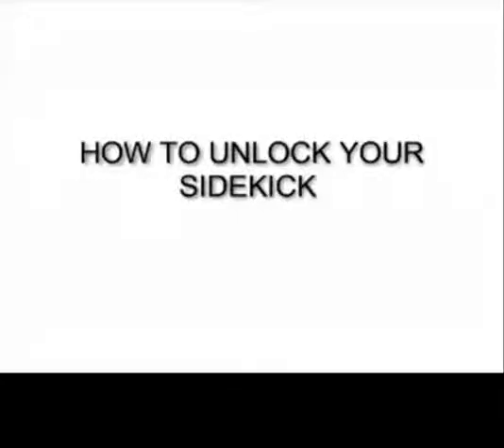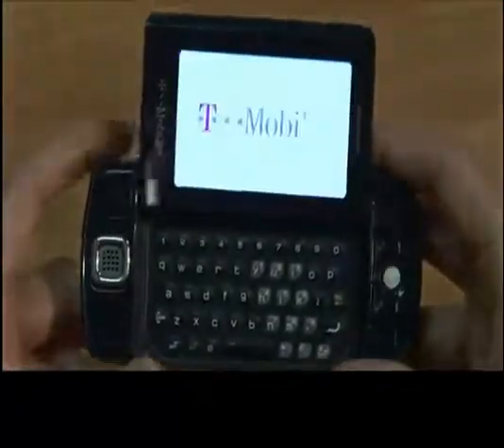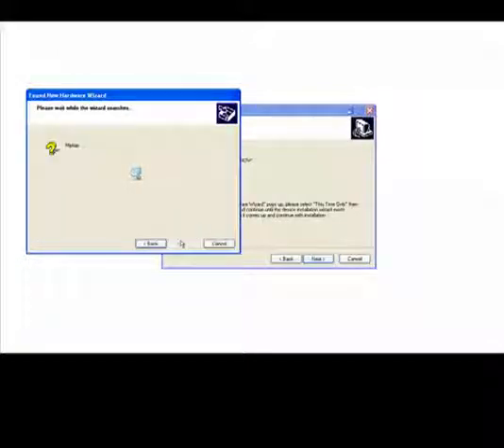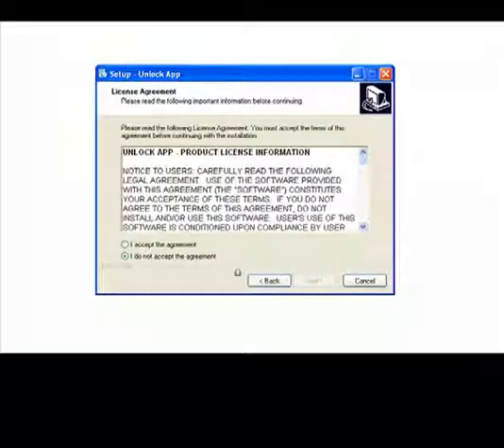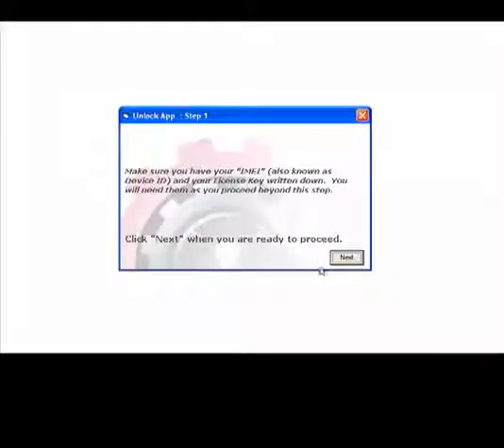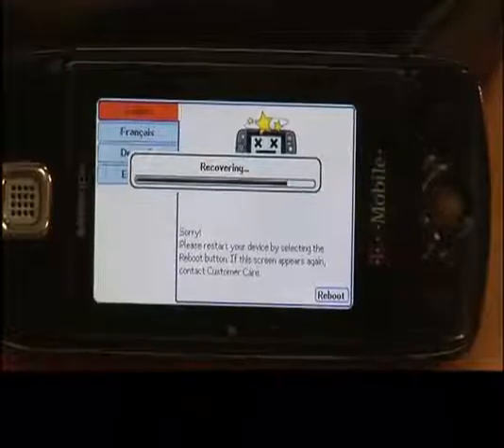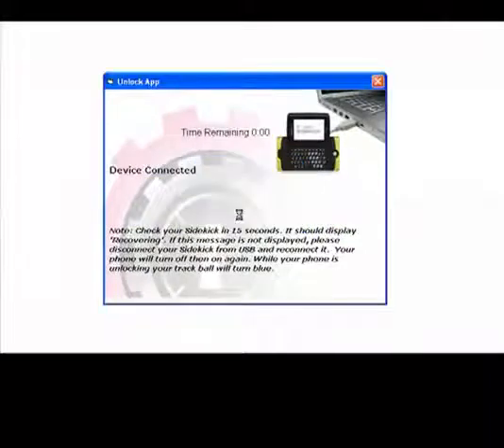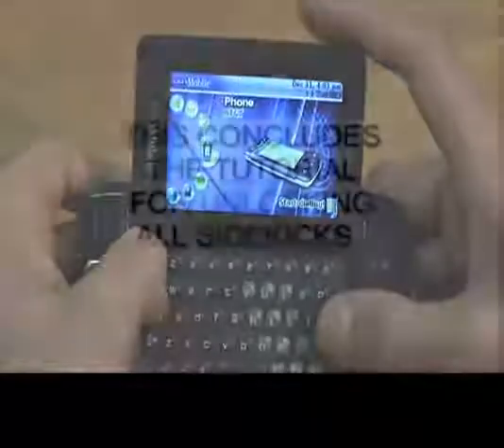SideKick Unlock Server Tutorial(HQ)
Instantly unlock your Sidekick handset.